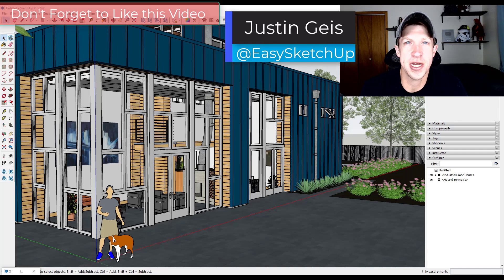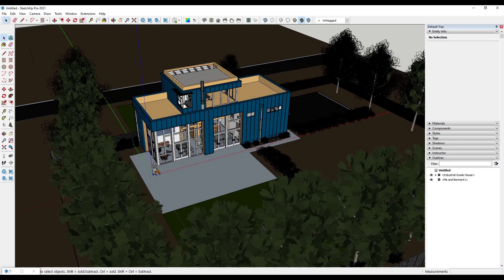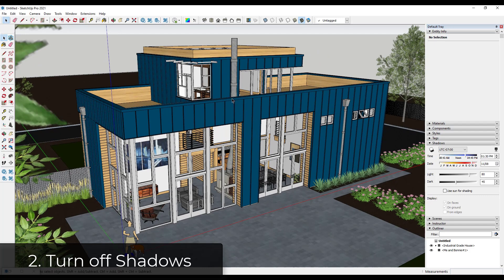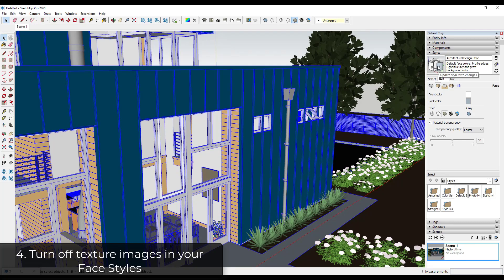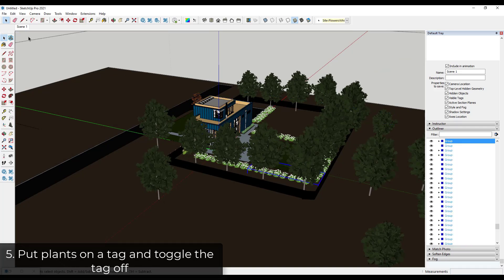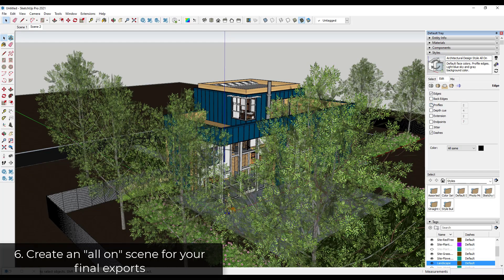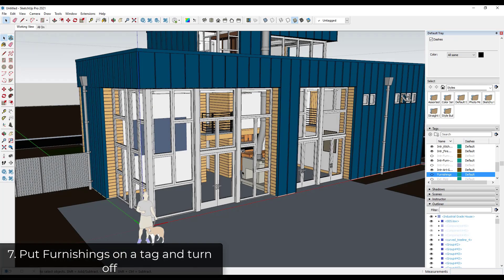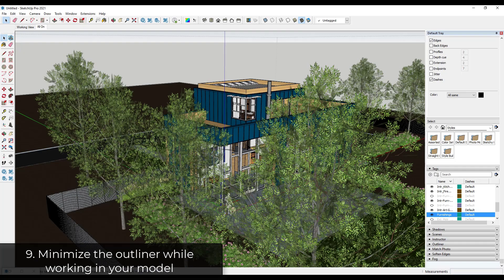My EXACT WORKFLOW for Speeding Up SketchUp Models in 2021! (Step by Step)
In this video, I show you my exact steps for what I do to improve performance when I get a slow, heavy SketchUp model!

TIMESTAMPS
0:00 - Introduction
0:14 - Learn SketchUp with the SketchUp Essentials Course
0:53 - Example Model Credit
1:51 - Step 1 - Turn off edge profiles in styles
2:35 - Step 2 - Turn off shadows
3:08 - Step 3 - Create a lightweight settings scene
3:25 - Step 4 - Turn off texture images in your style
5:10 - Step 5 - Put plants and vegetation on their own tag, turn off
7:08 - Step 6 - Create an "All on scene" to be able to toggle between working and final
7:55 - Step 7 - Put furnishings on a tag and turn off
9:13 - Step 8 - Purge unused model data
9:57 - Step 9 - Minimize outliner when not using
10:29 - Learn SketchUp with the Course!